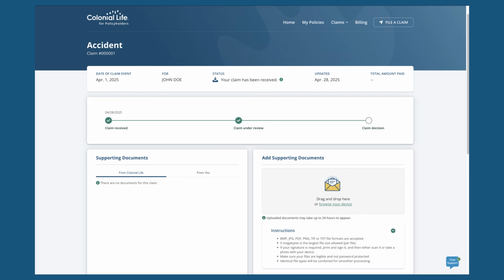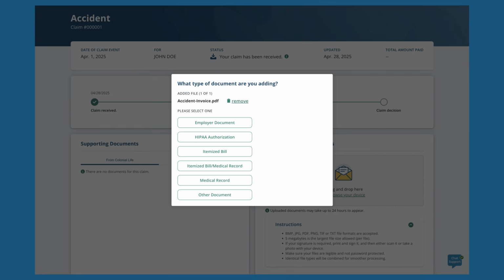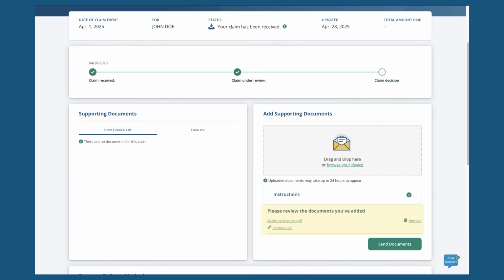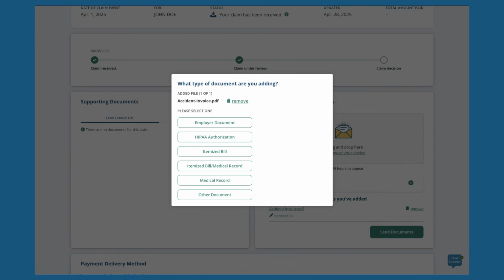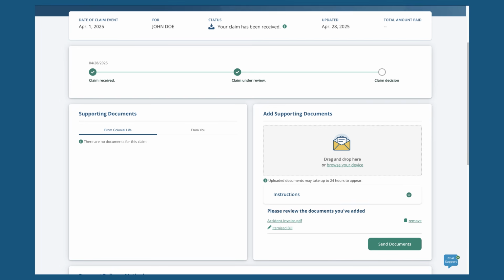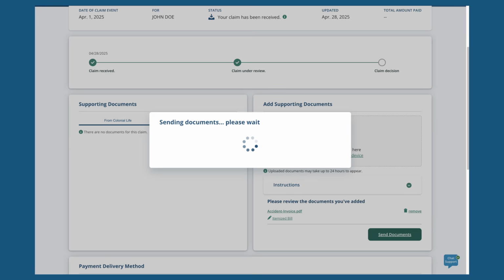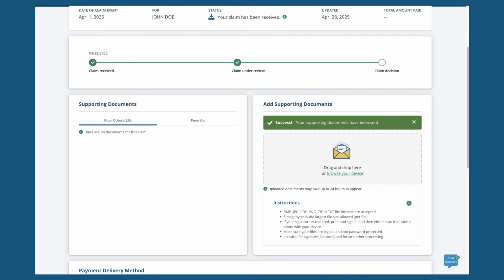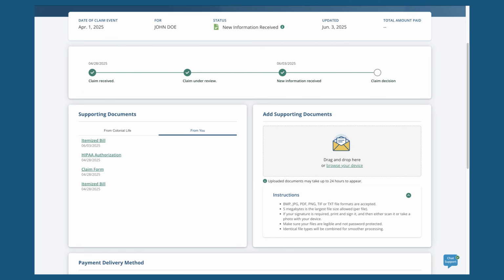Uploading documents on Colonial Life for Policyholders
Learn how to upload documents online for your Colonial Life claim!

This step-by-step guide shows you how to upload documents or medical records on Colonial Life for Policyholders. Upload documents online using your phone's camera so your claim specialist gets them faster and your claim is resolved quickly.

00:00 – 00:08 – Overview of Document Upload Tool
00:08 – 00:12 – Logging in to Colonial Life for Policyholders
00:12 – 00:16 – Selecting a claim
00:16 – 00:26 – Uploading documents
00:26 – 00:31 – Choosing document categories
00:31 – 00:34 – Adding more documents
00:34 – 00:38 – Viewing uploaded files
00:38 – 00:47 – Changing categories or removing files
00:47 – 00:54 – Submitting documents
00:54 – 00:58 – Confirmation message
00:58 – 01:06 – Viewing uploaded documents later
01:06 – 01:16 – Reviewing upload instructions
01:16 – 01:32 – Get started today